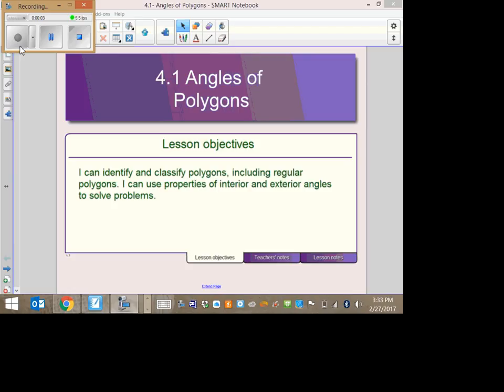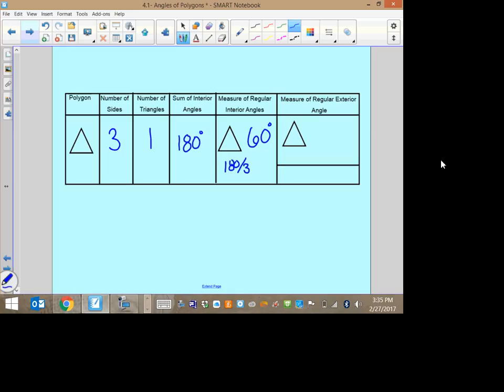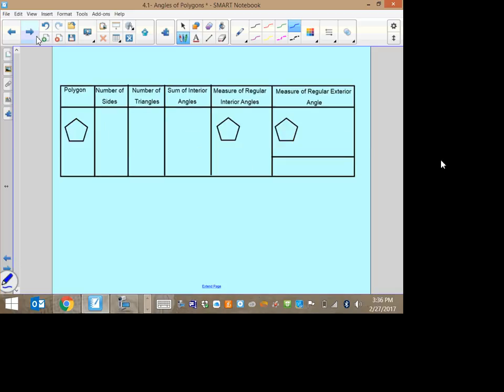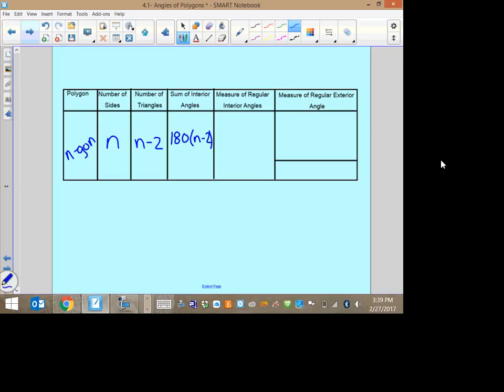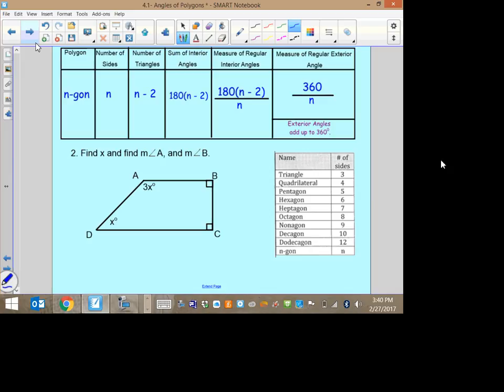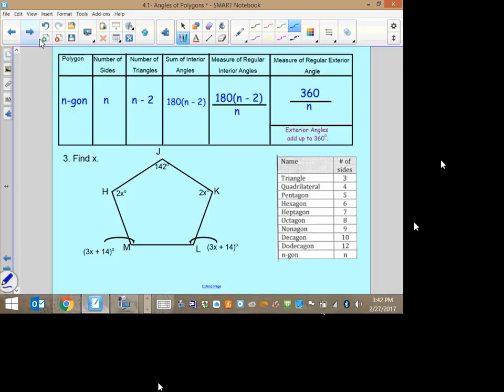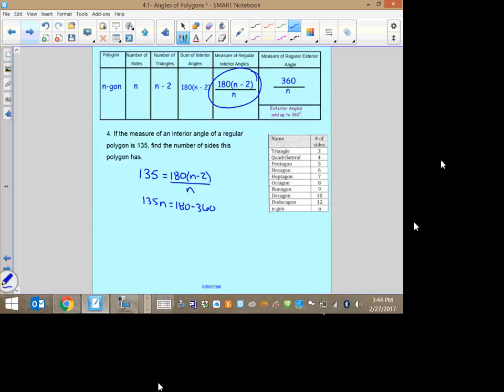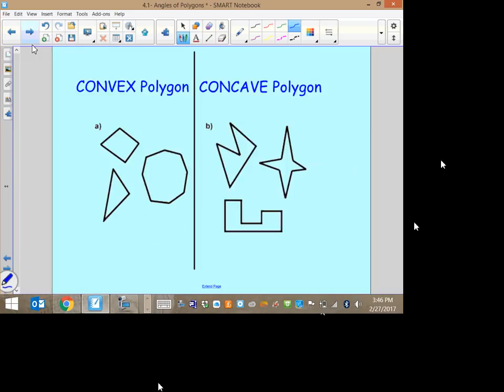4.1 Polygons & Angles